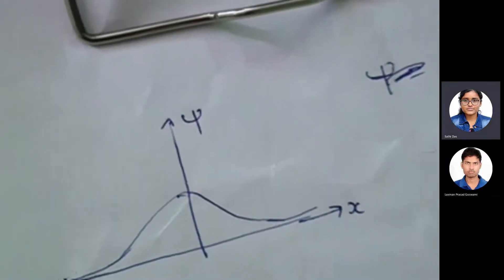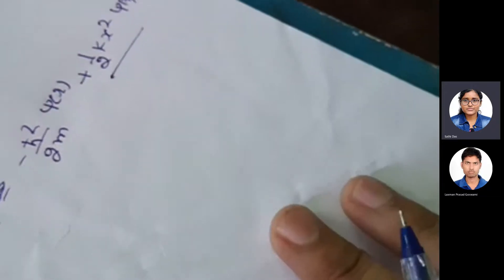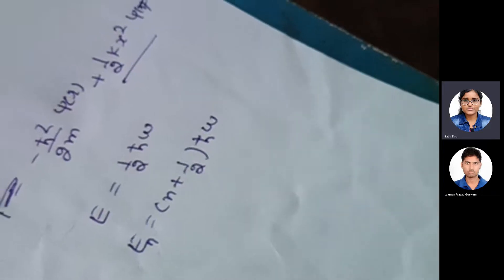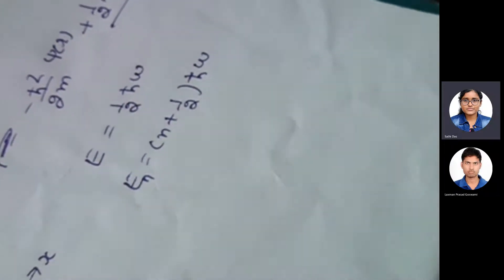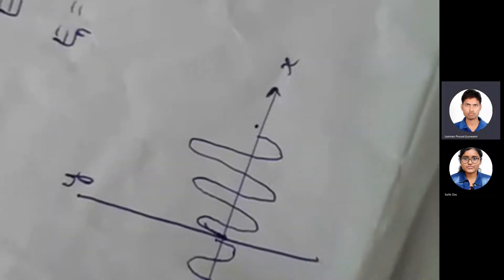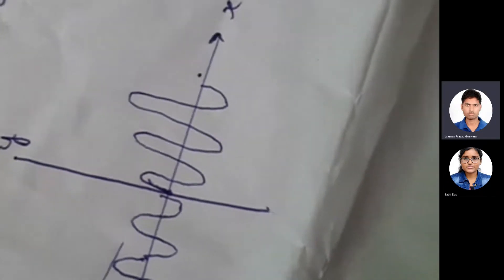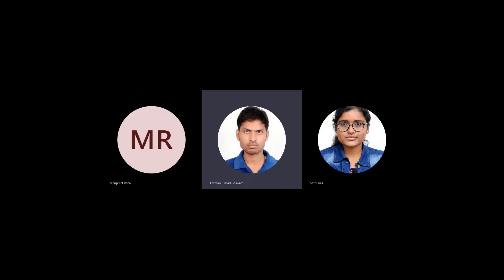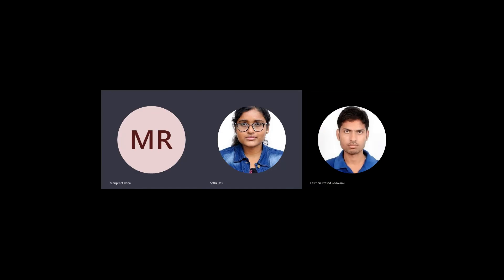Ph.D in Physics interview questions_Interview guidance program_Demo of PhD Physics Mock inteview